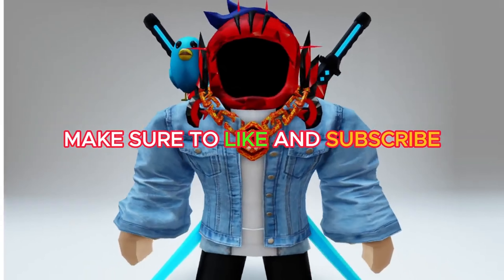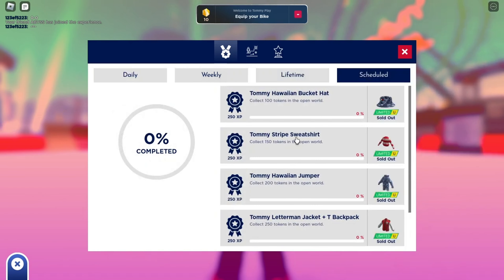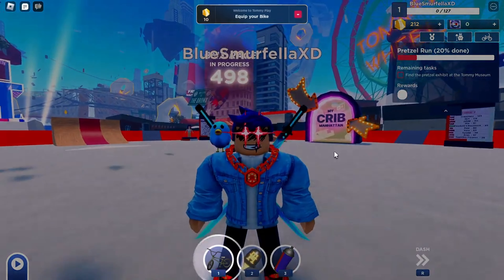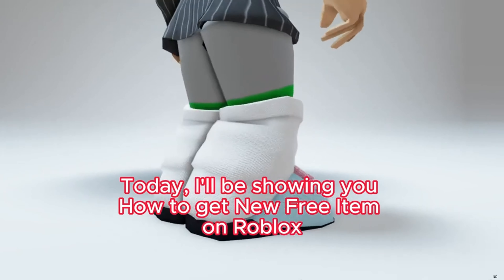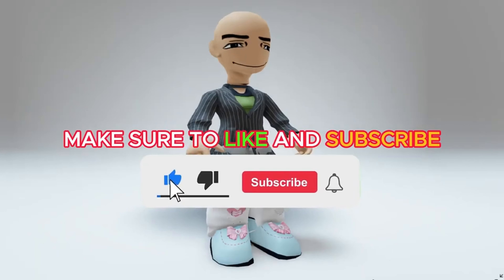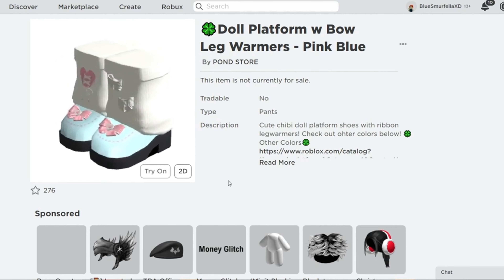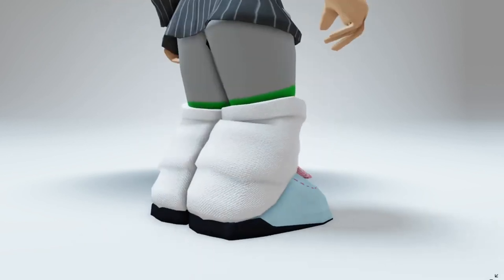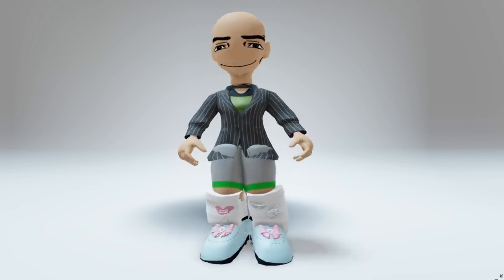[FREE!] HURRY! NEW FREE LIMITED ITEM 😏😆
Limited Time!